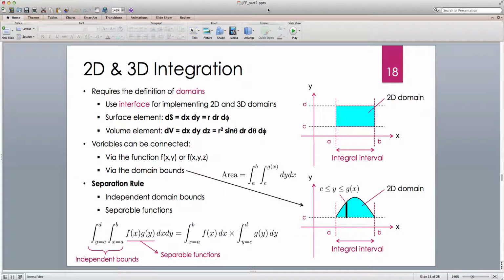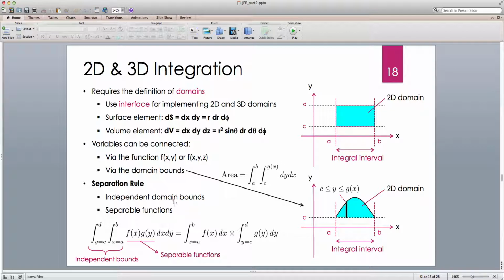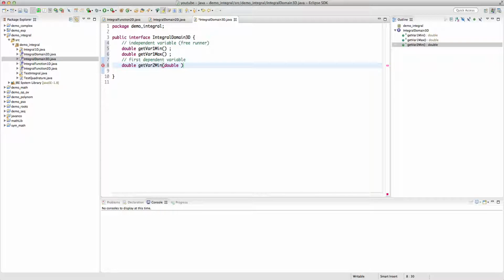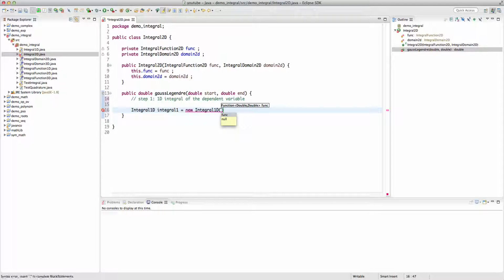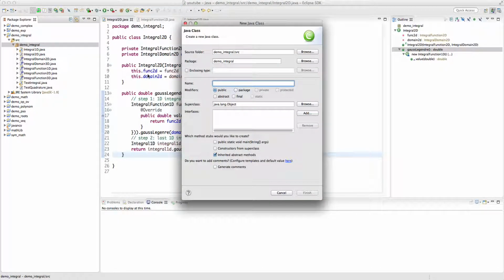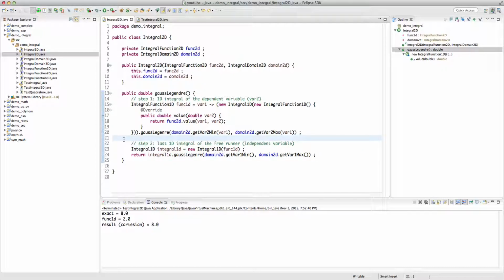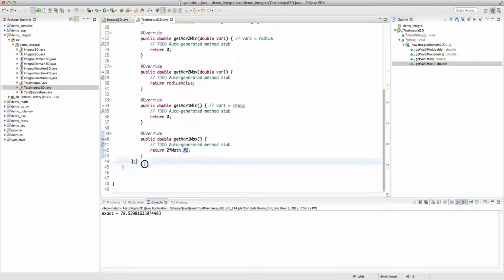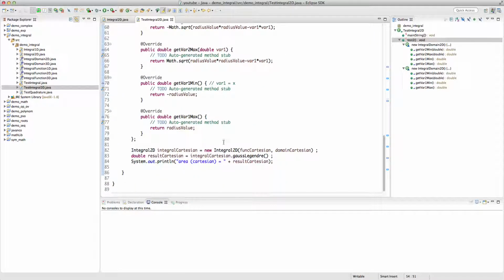Java for Scientific Computing: Numerical Integration (2D, 3D) -- Part 8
In this Java tutorial, I discuss the concept of integration in higher dimensions (2D and 3D) and how to implement them in Java such that the implementation is independent of the choice of the coordinate system. For more reading material see: